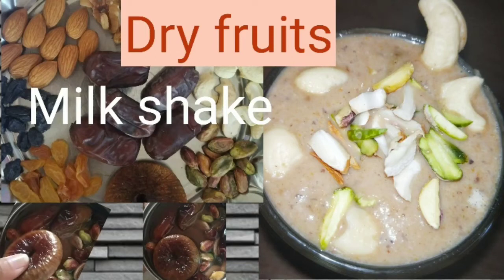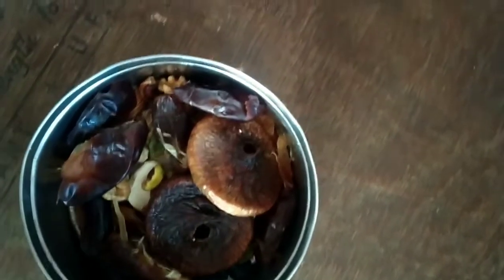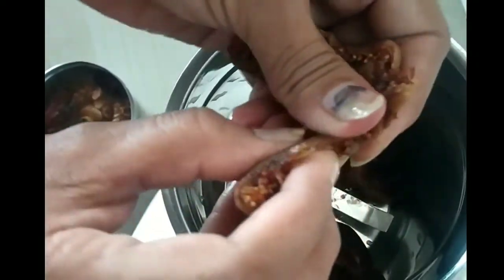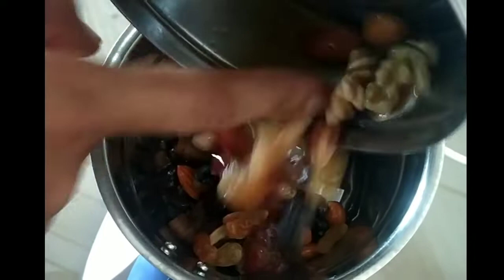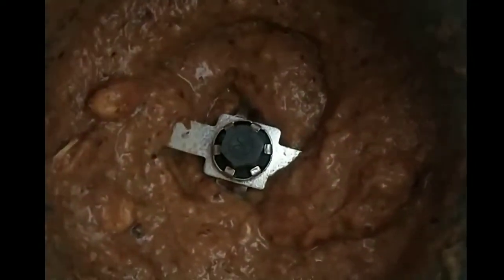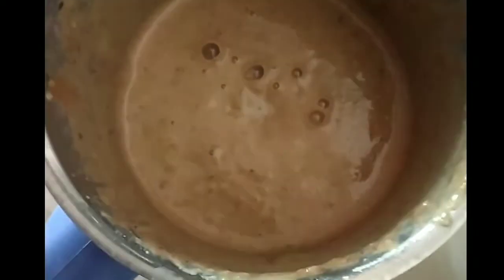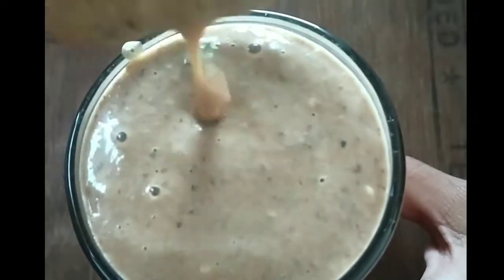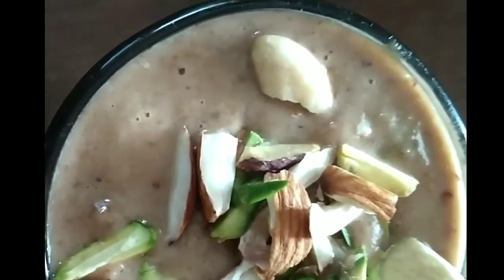Dry fruits milk shake sugar free and Dry fruits ni ela tinali || Super Energy and healthy drink.